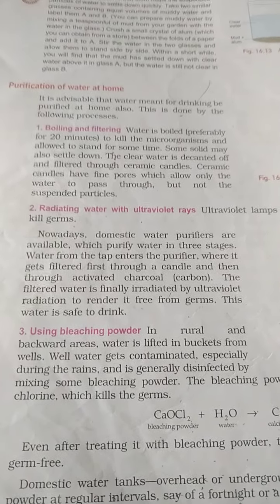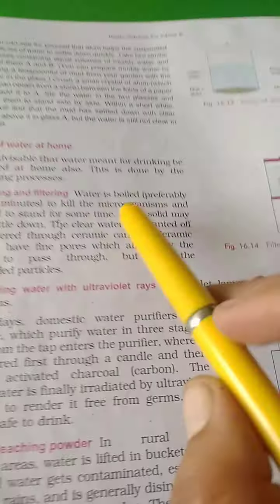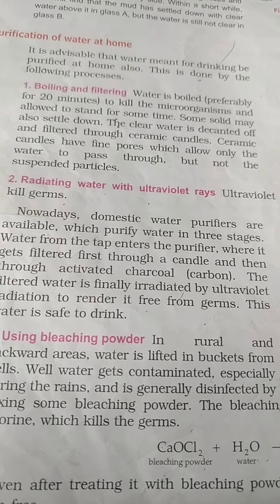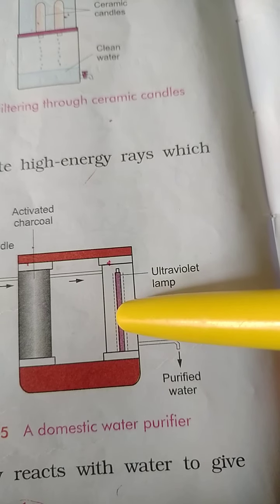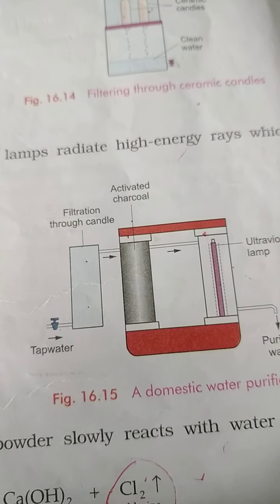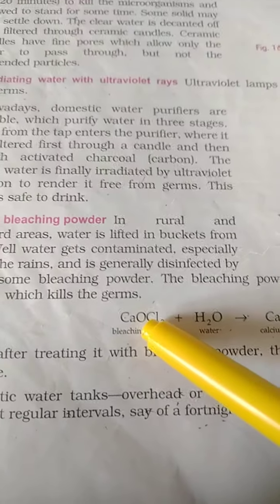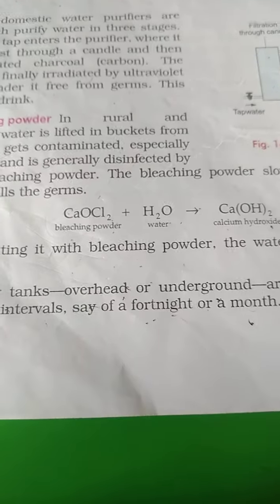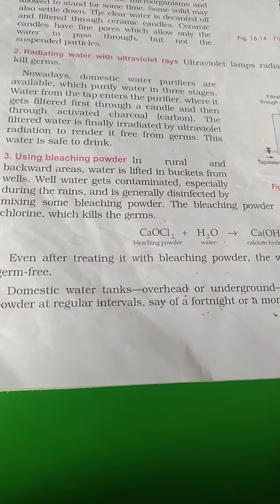Grade 8 chapter 16 pollution of air and water Topic - How to purify water at home video 11